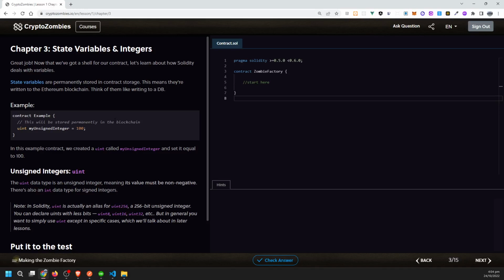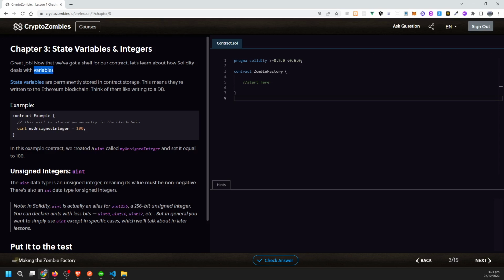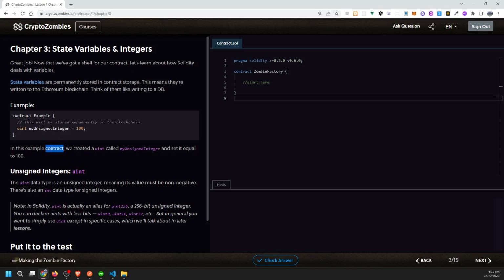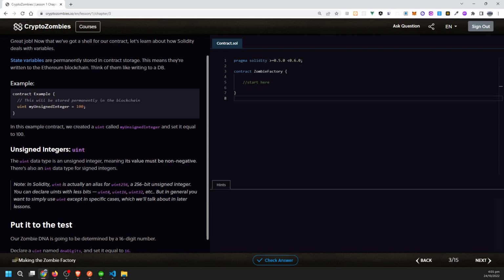Beginner to Intermediate Smart Contracts - Chapter 3 State Variables and Integers | cryptozombies.io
Making the Zombie Factory
Chapter 3: State Variables and Integers